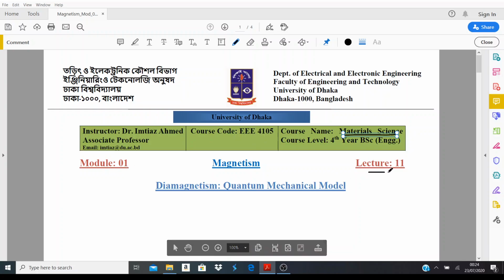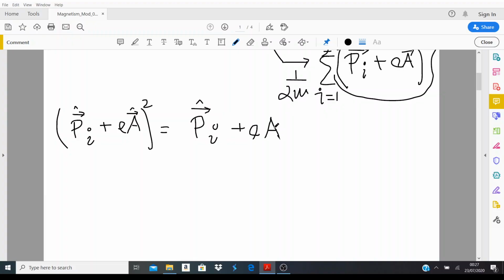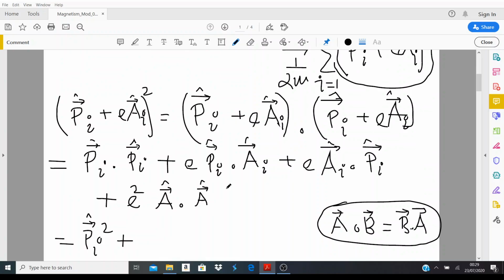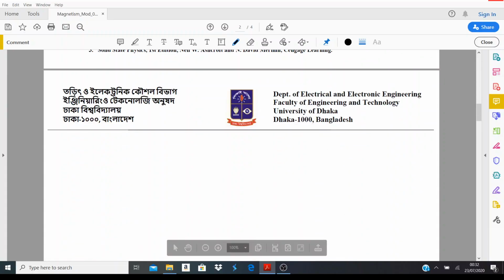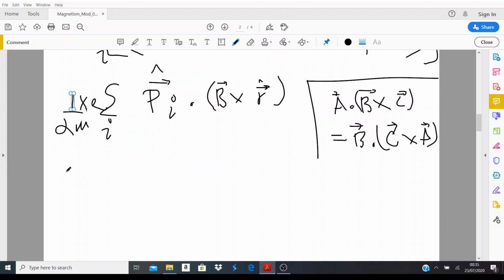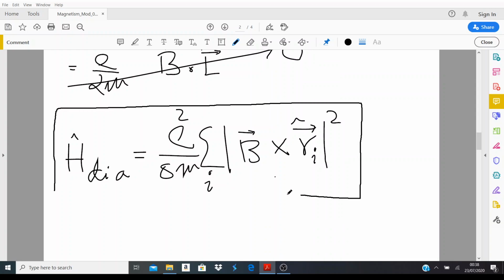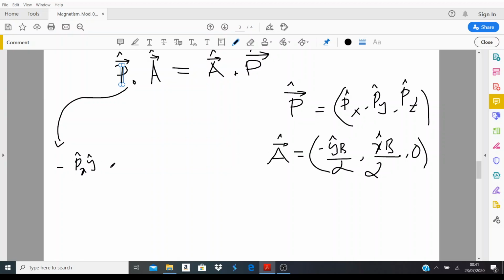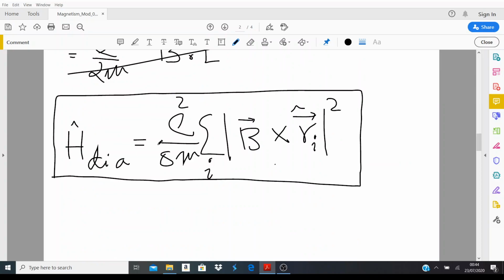Magnetism Mod 01 Lec 11